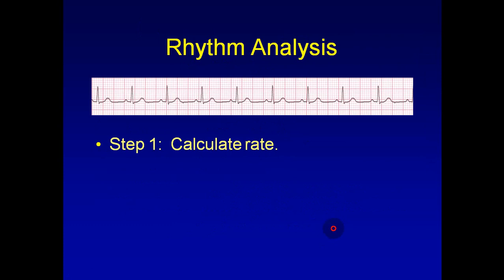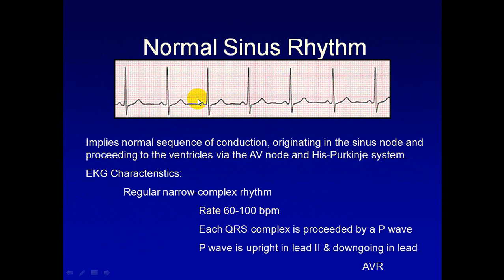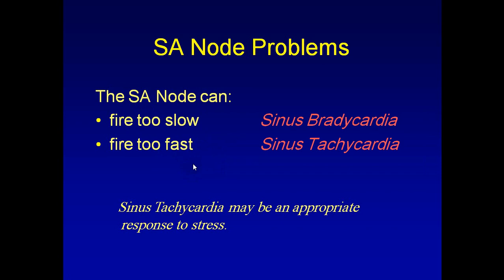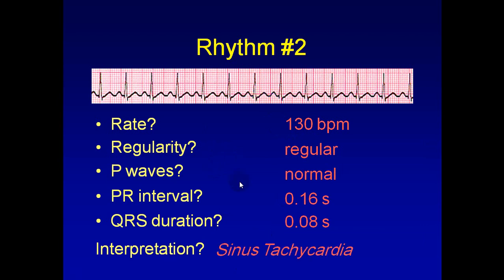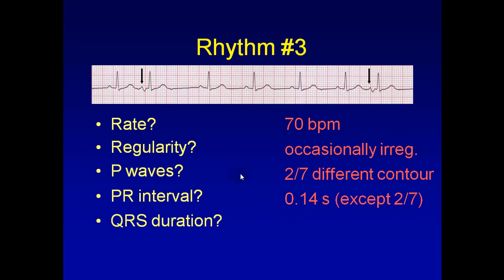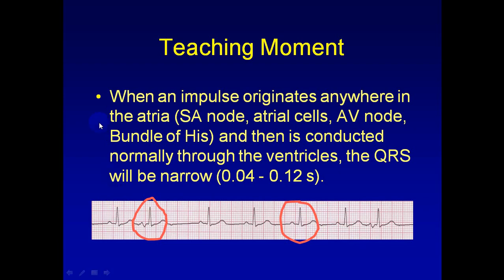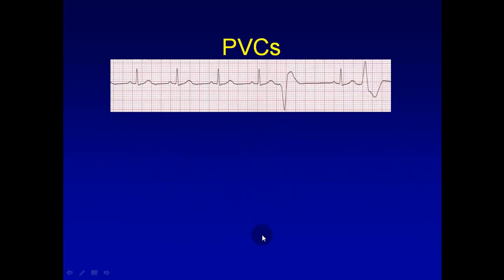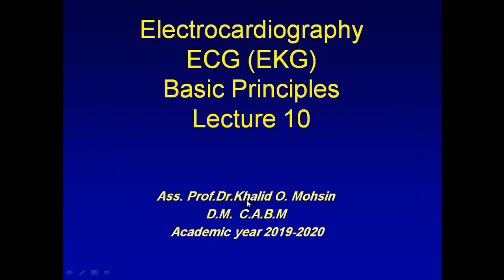محاضرة ( فسيولوجي / محاضرة 9 / المرحلة الثانية )